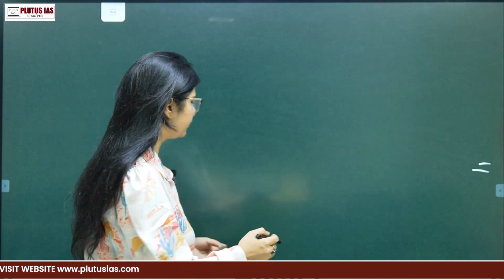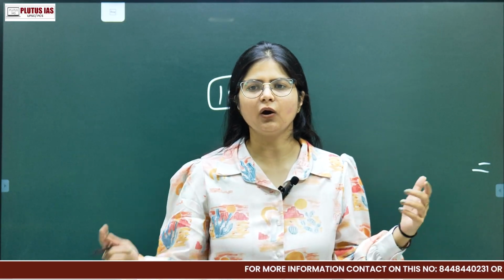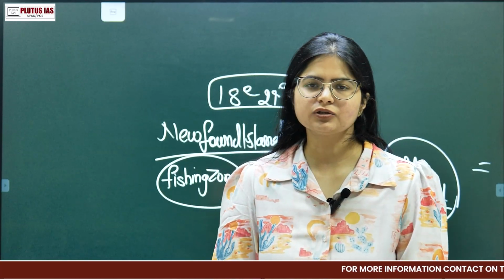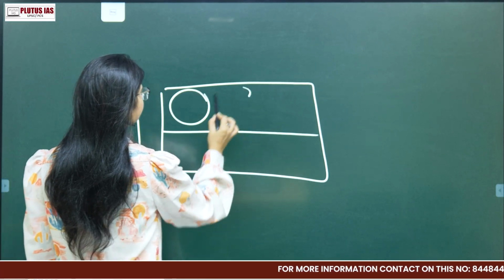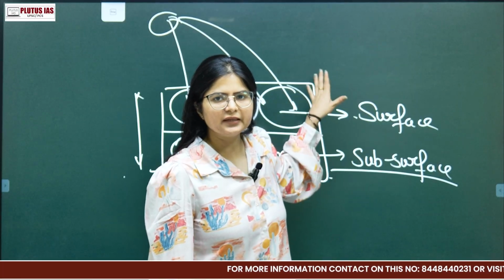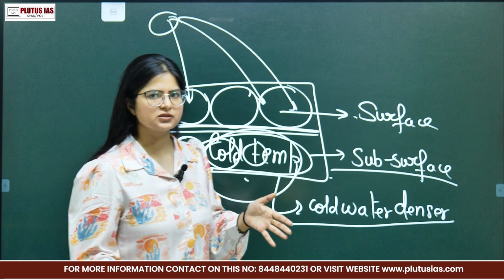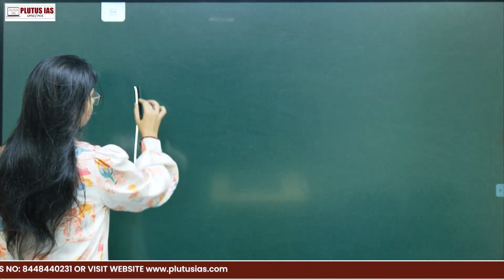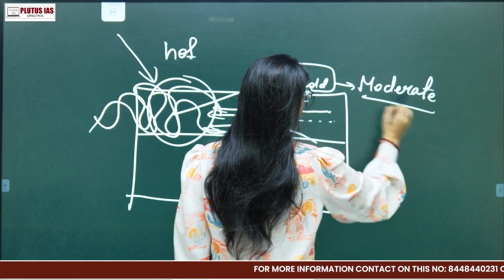Temperature of the Ocean | Geography Optional UPSC by Samishta Ma'am | Plutus IAS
In this UPSC-focused Geography Optional lecture, Samishta Ma'am explains the temperature of ocean water—a vital concept in physical geography. Understand the vertical and horizontal distribution of ocean temperature, factors affecting it, and how it impacts climate and ocean currents.

This lecture is essential for aspirants preparing for the Geography Optional UPSC 2025 and helps integrate concepts from NCERT and advanced reference books.

🔍 Key Topics Covered:

Surface and deep ocean temperature
Diurnal, seasonal and spatial variations
Thermocline and pycnocline
Factors affecting ocean temperature
Relation with global circulation & marine life

📚 Who Should Watch:

UPSC CSE Mains aspirants with Geography Optional
Students revising Physical Geography (GS Paper 1)
Candidates seeking conceptual clarity for answer writing

🎓 Expert Guidance by Plutus IAS Faculty – Join our full Geography Optional course with answer writing, mentorship & personalized guidance.

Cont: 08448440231